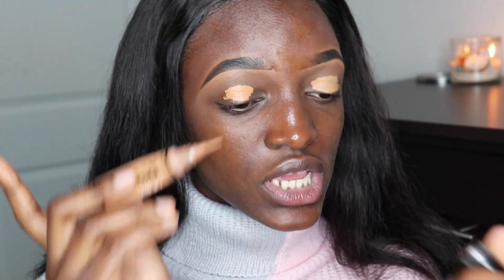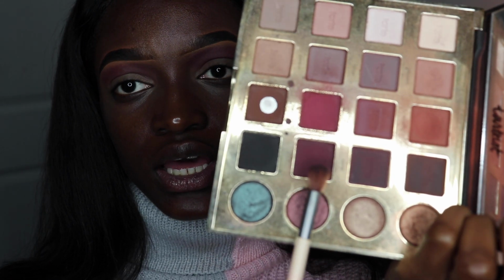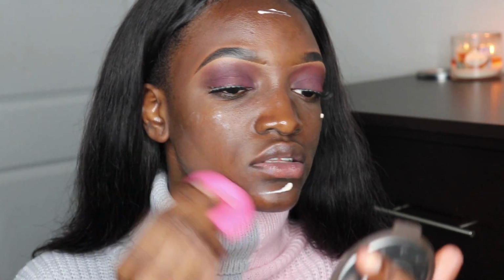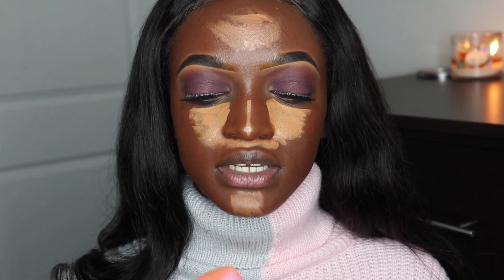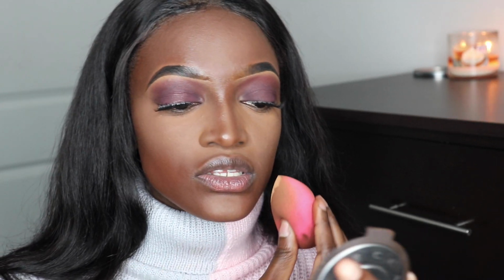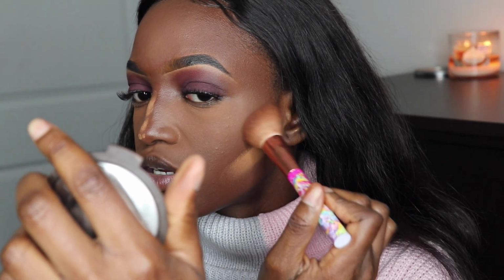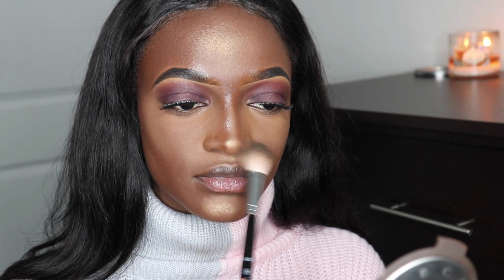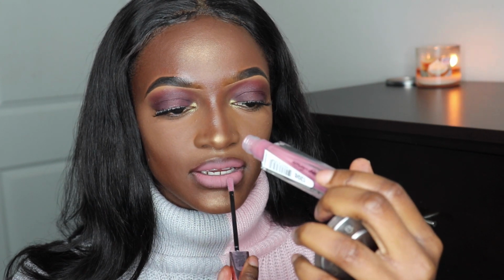SUMMER MAKEUP TUTORIAL 2019!!!!!!!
Hey, guys thank you so much for coming back to my channel. So in today's video, I want to share with you all a really nice summer makeup look.

PRODUCTS MENTIONED
EYESHADOW PALETTE

SETTING POWERDER

SETTING SPRAY

FOR THE LASHES I GOT IT FROM WALMART!